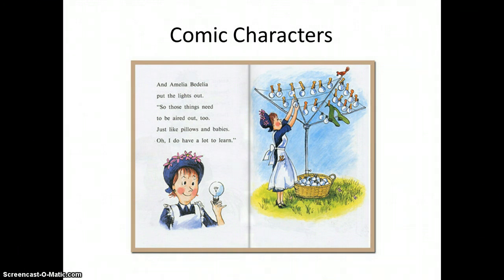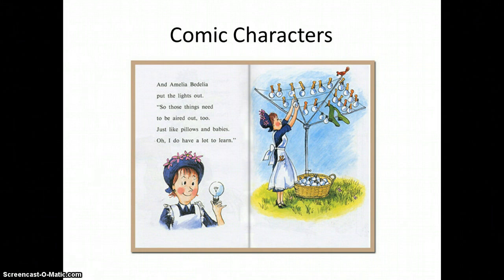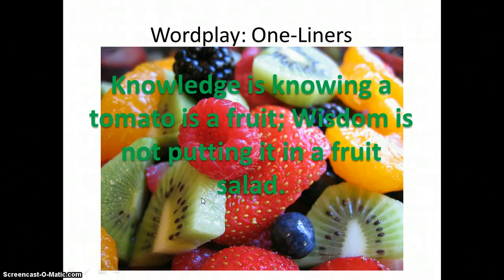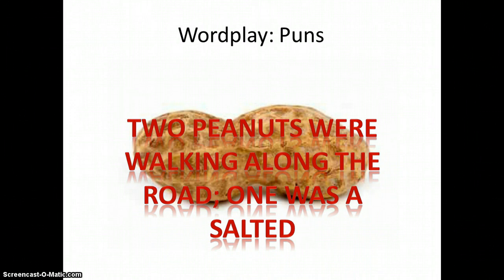Elements of Humor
Review of the 4 different elements of humor